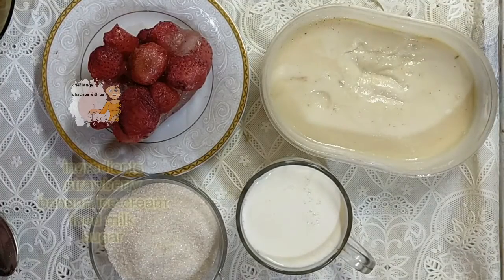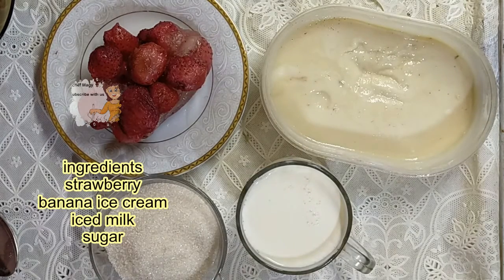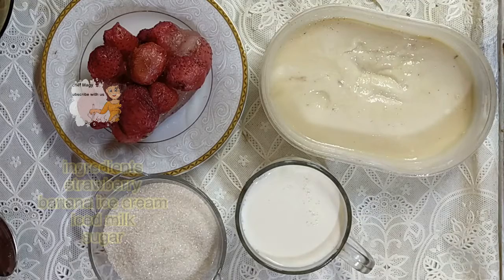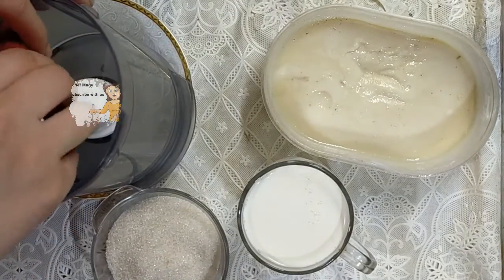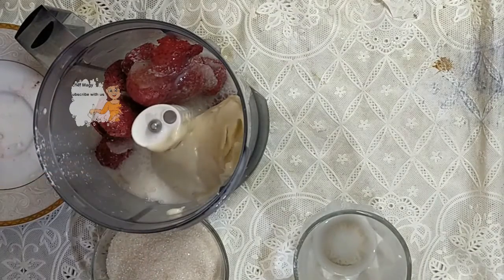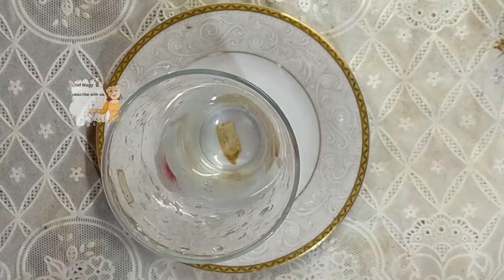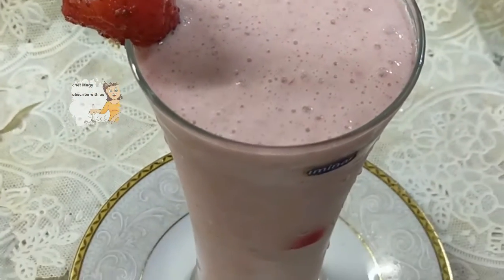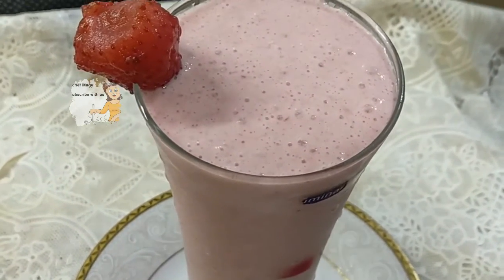strawberry milk shake